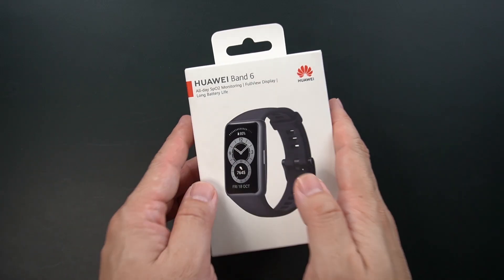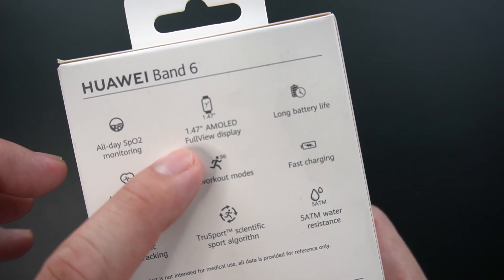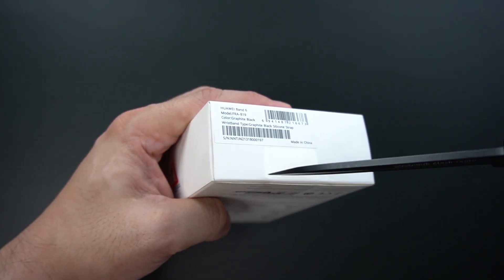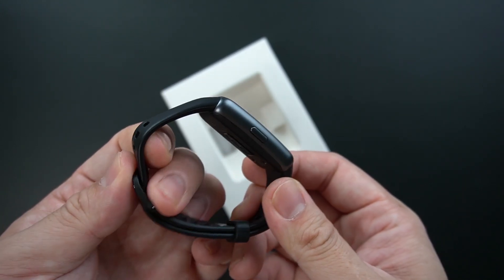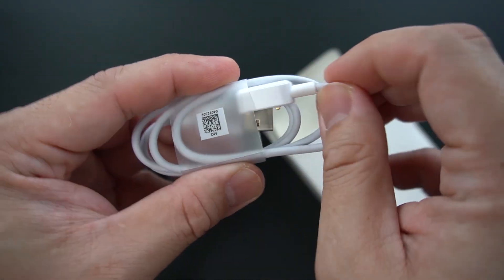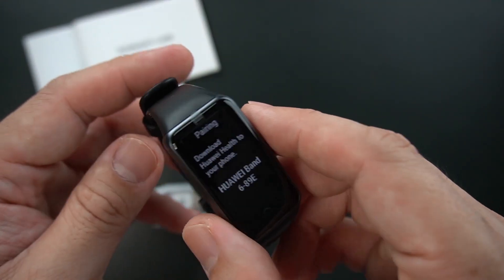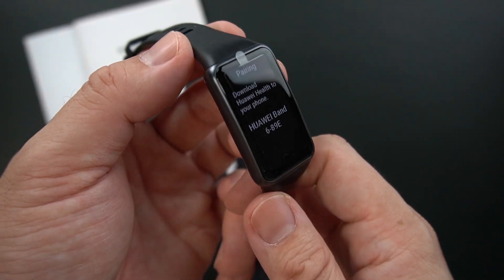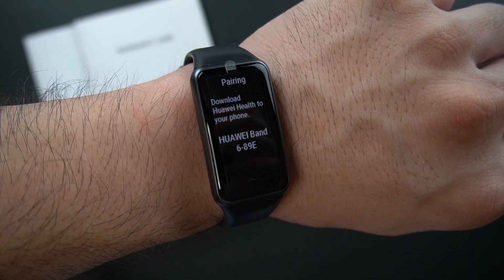Huawei Band 6 Full Unboxing! Bigger Display Better View!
The Huawei Band 6 is out with better display, better screen size and best of all blood oxygen monitoring!